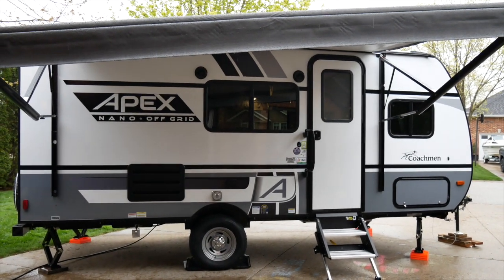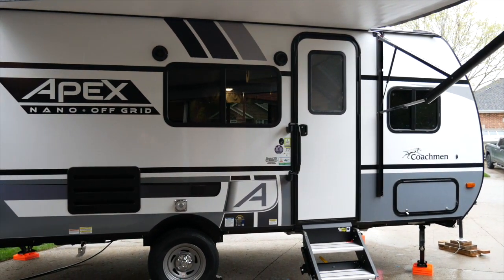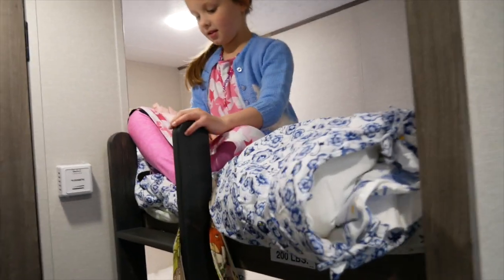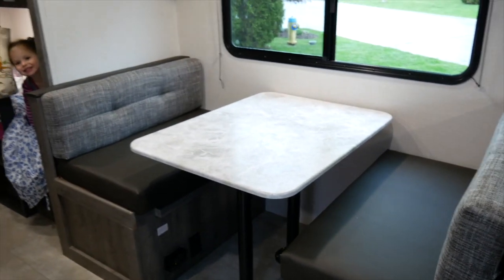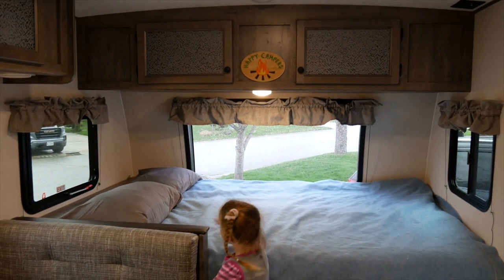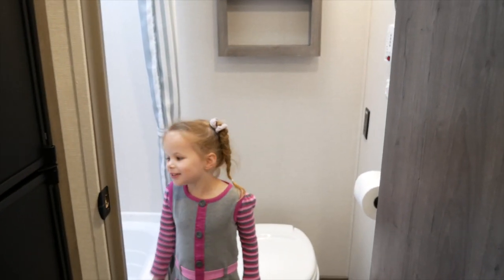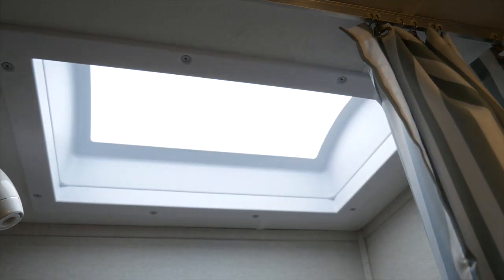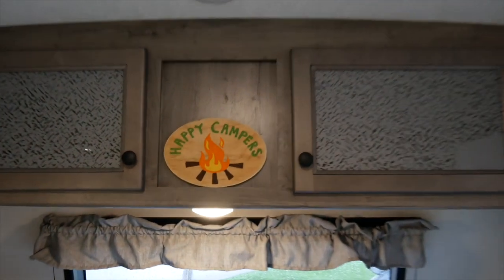Camping in our driveway - Coachmen Apex Nano 185BH tour!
What to do during Ontario's lockdown? Camp in the driveway! We set up our 2021 Coachmen Apex Nano 185BH travel trailer so the kids (and grown-ups!) could camp at home! Join us for a tour of our new camper.